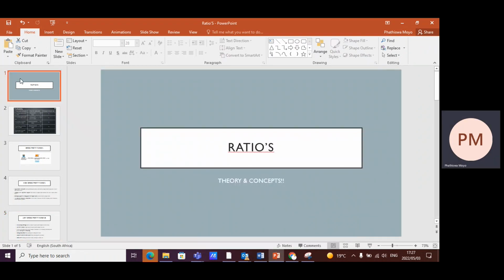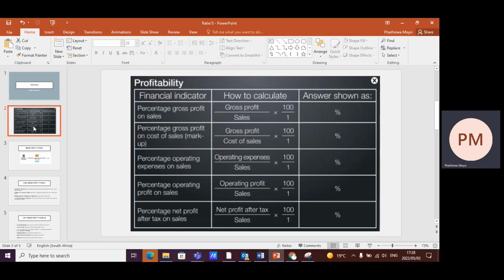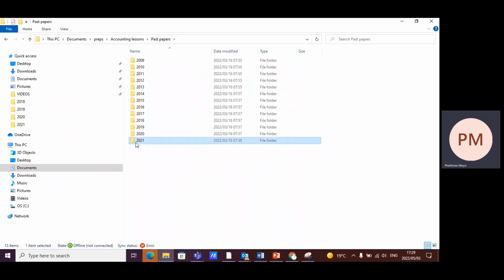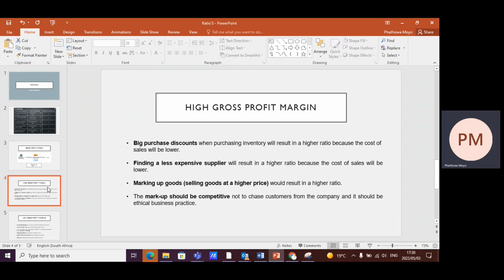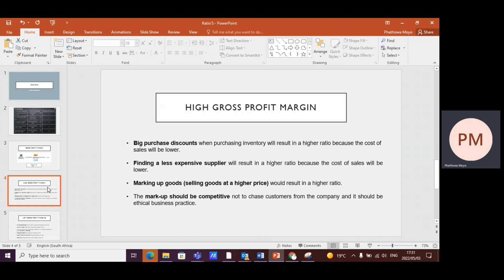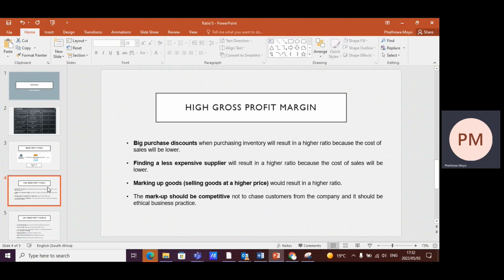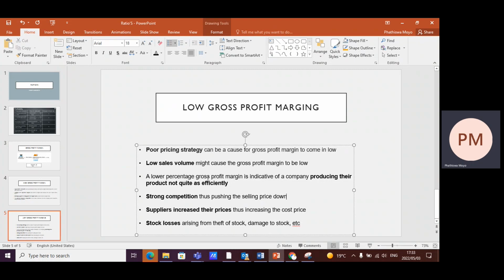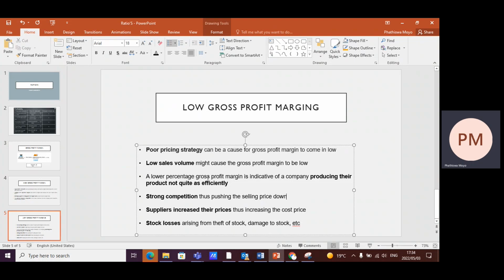Gross profit margin - Theory and concepts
A detailed explanation of the ratio.